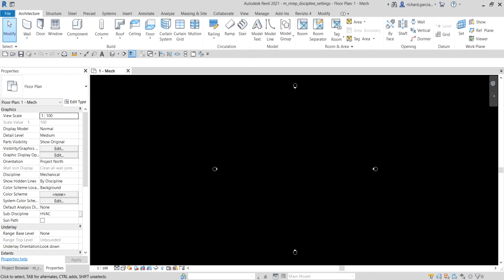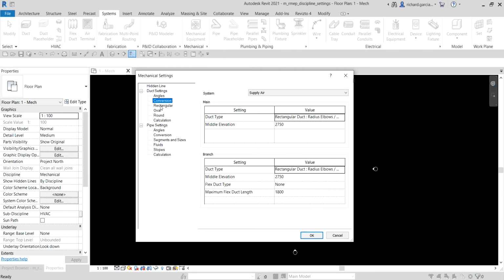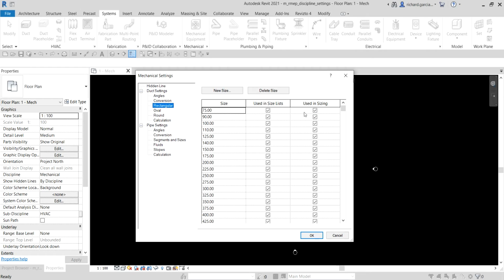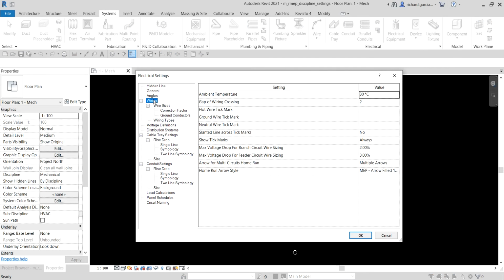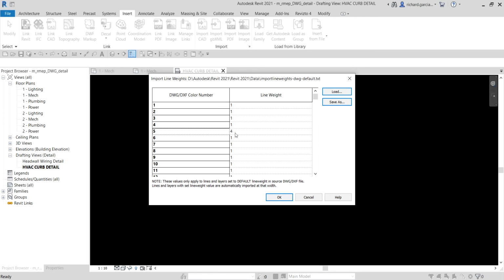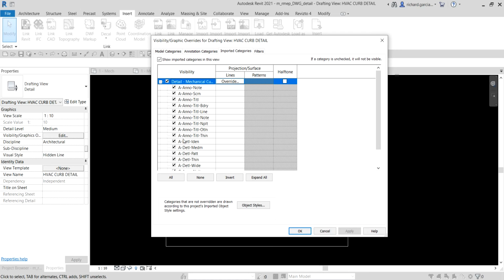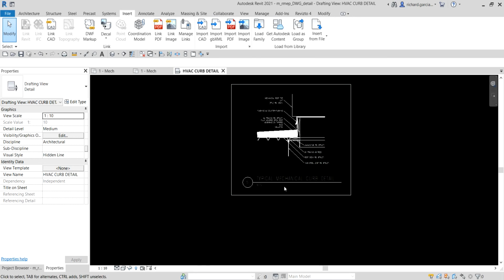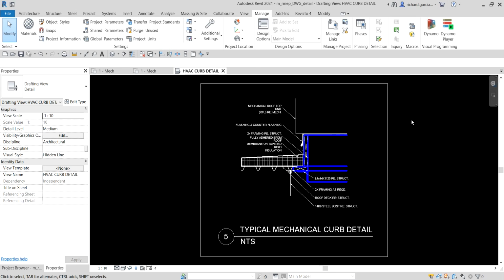REVIT MEP 2021 - STEP BY STEP TUTORIAL 9 - HOW TO SETUP DISCIPLINE SETTINGS / IMPORT DRAWING DETAILS